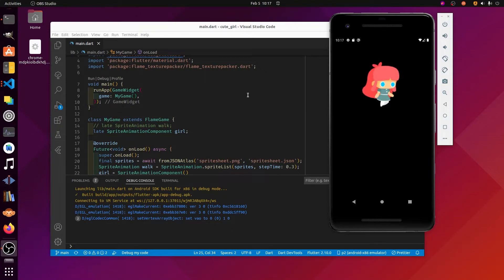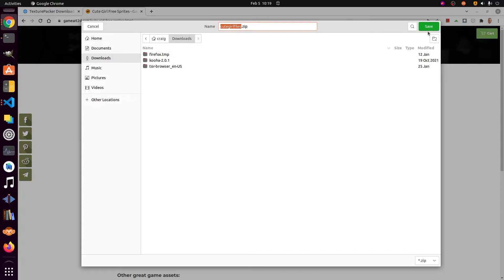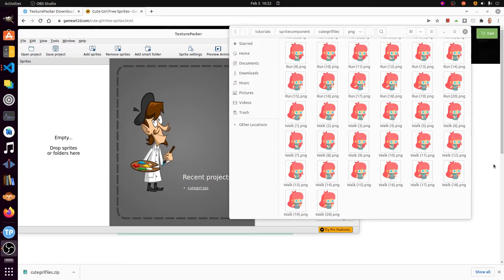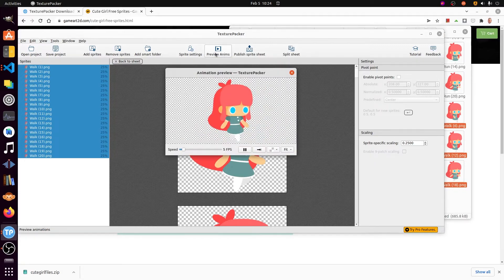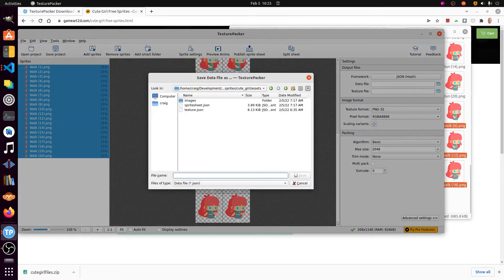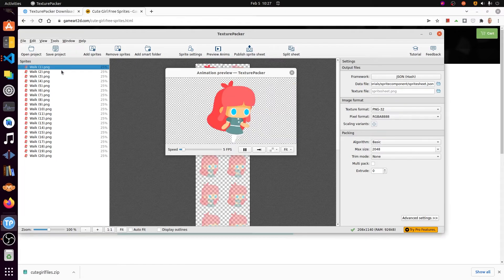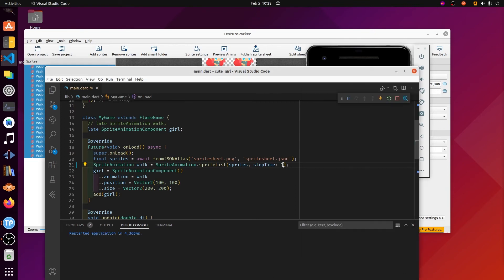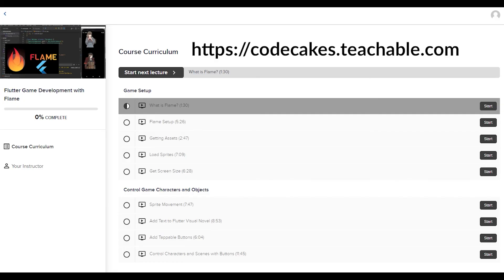Cute 1 - Build Sprite Sheets with Texture Packer for Flutter Games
Free course on building games with Flame plus free source code for the Flame SpriteAnimationComponent demonstration using free sprite assets from GameArt2d.